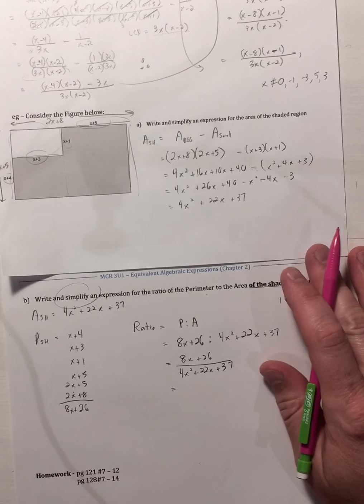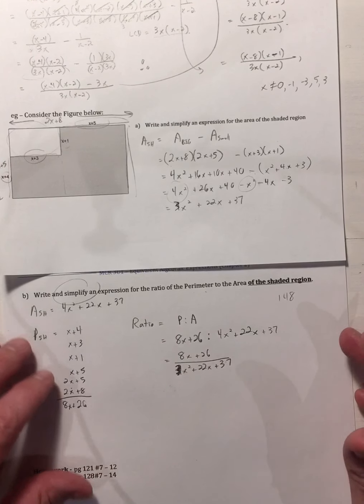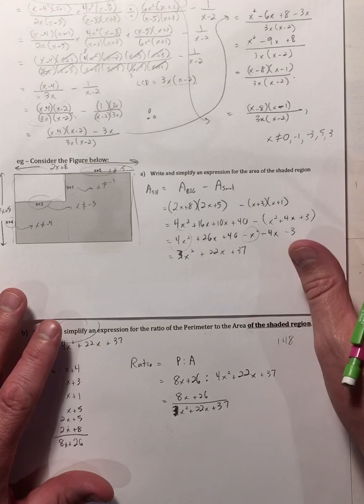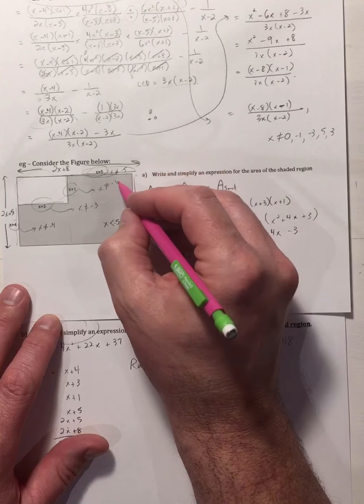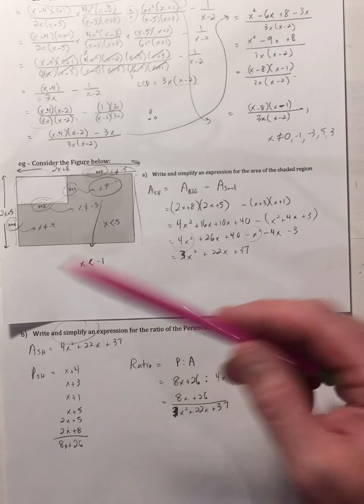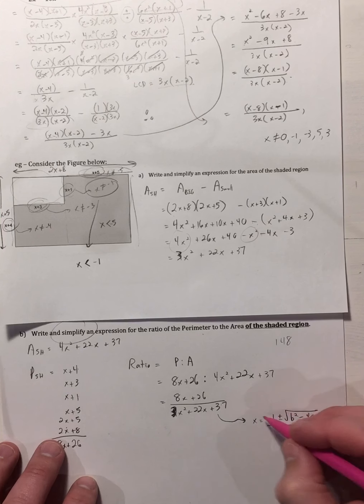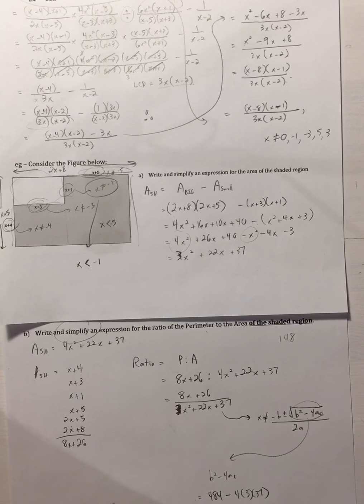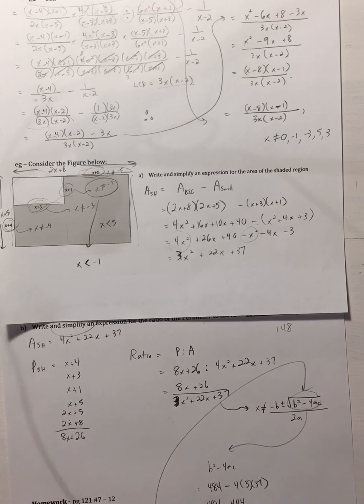MCR3U1 - Section 2.6 and 2.7 - Part 2